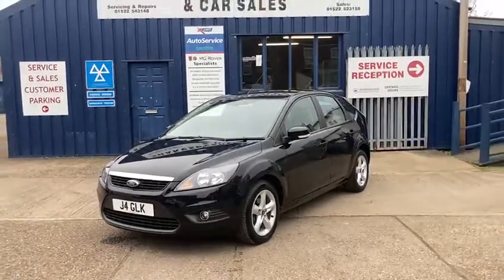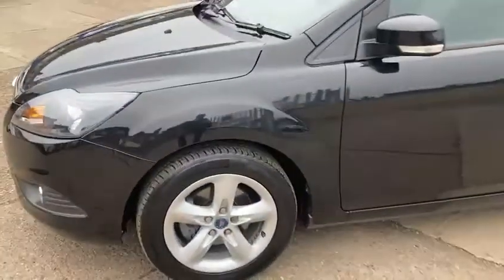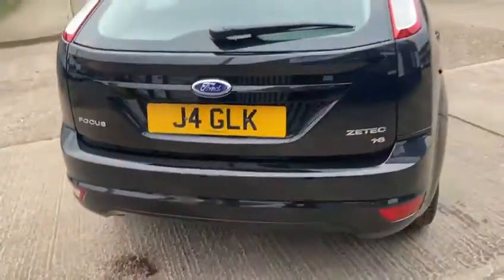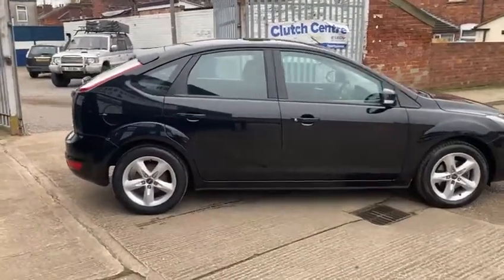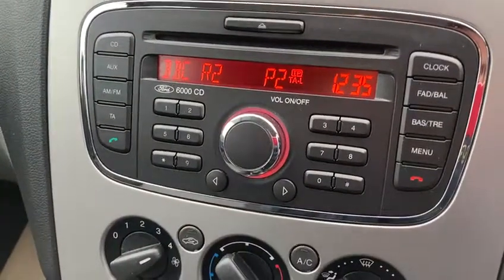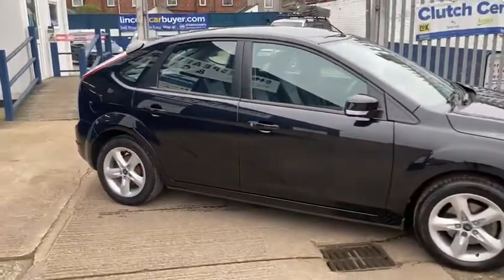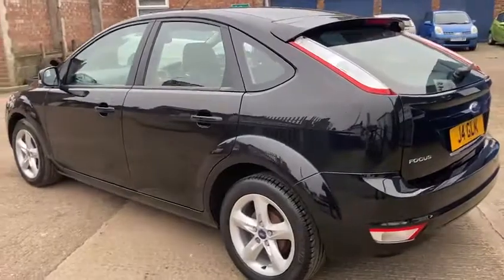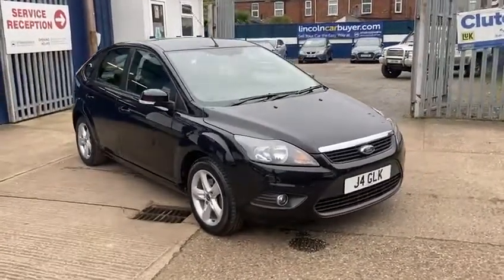FORD FOCUS 1.8 ZETEC 5d 125 BHP 2011(11) 23,966 Miles.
Fantastic 1 Owner Ford Focus with only 23,966 Miles on the clock. Comes with Full Service History all main dealer apart from the most recent service. Lovely spec with Alloy wheels, AUX connection, Air Con & More. HPI Clear, Finance is available for most circumstances. For peace of mind, this car comes with a 3-month Warranty and a comprehensive Pre-Collection Inspection. Extended warranties are available please ask for more info.  Serviced recently at 23,828 Miles. Sold with a full Mot.